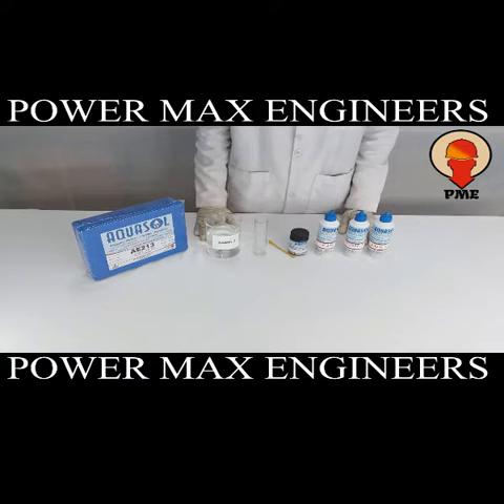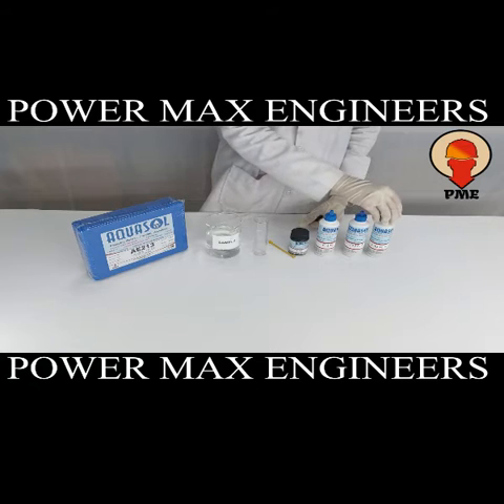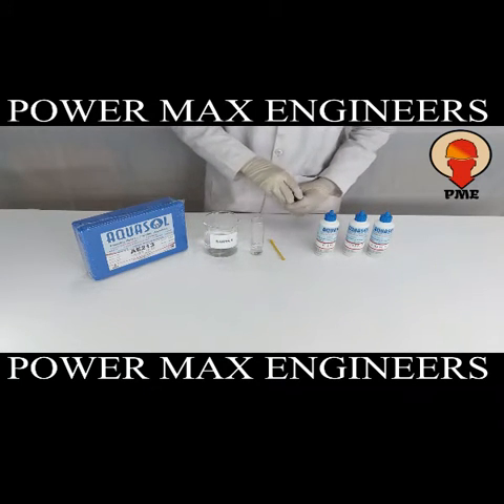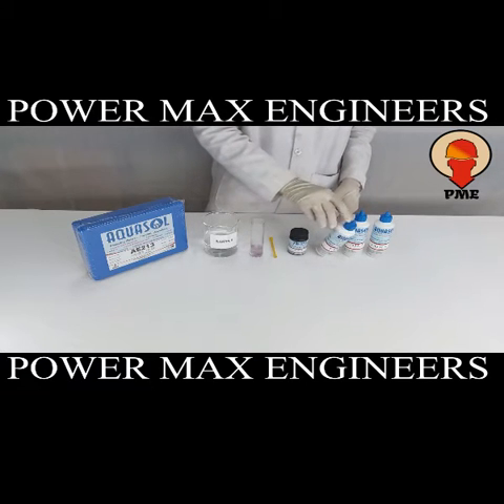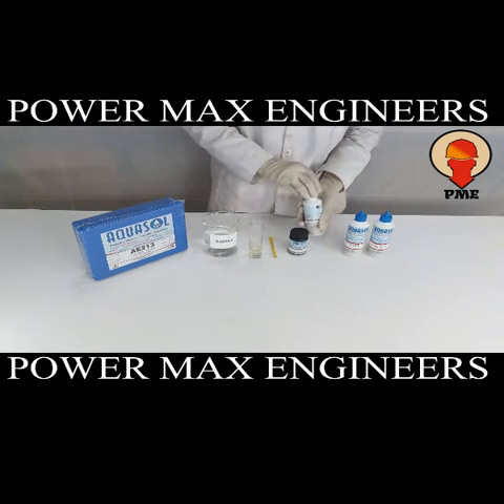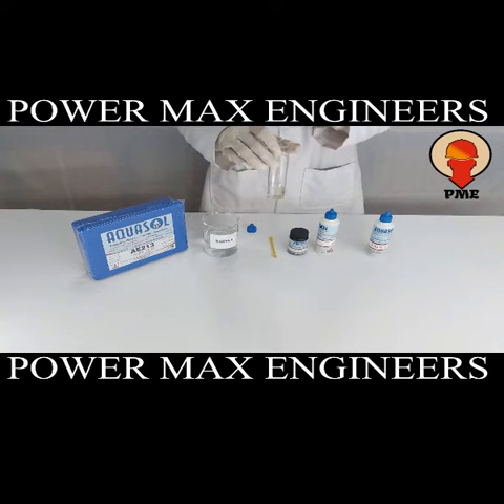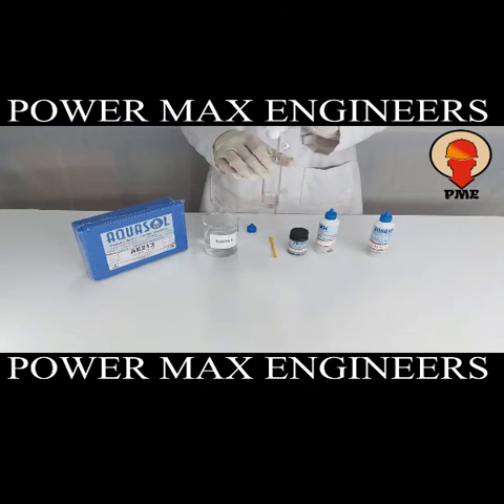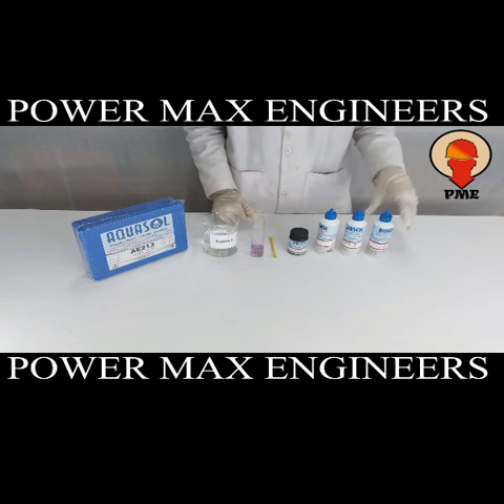Aquasol Chloride Test Kit (AE203, AE213)